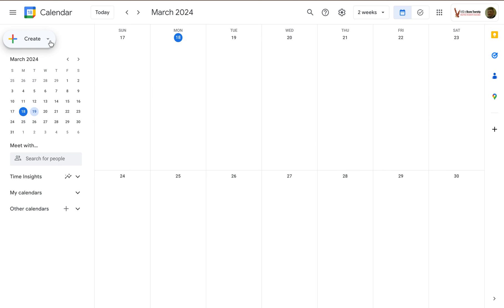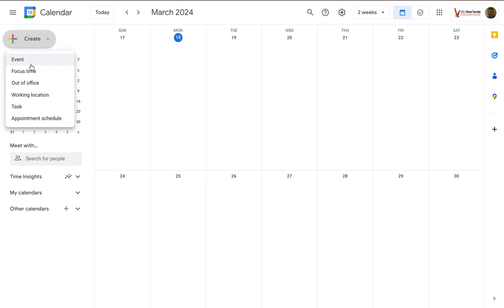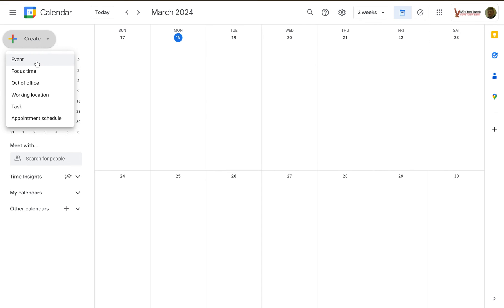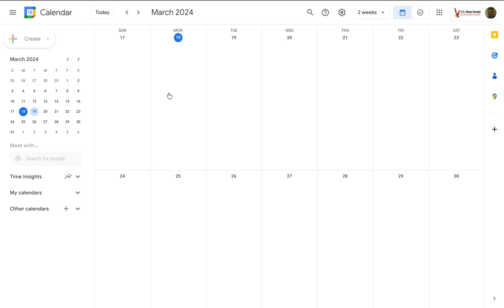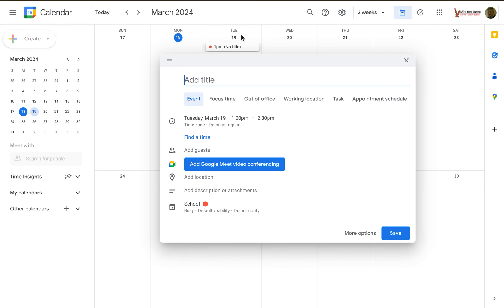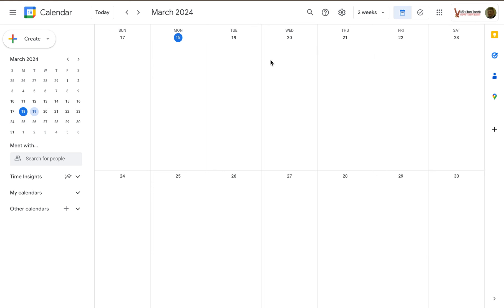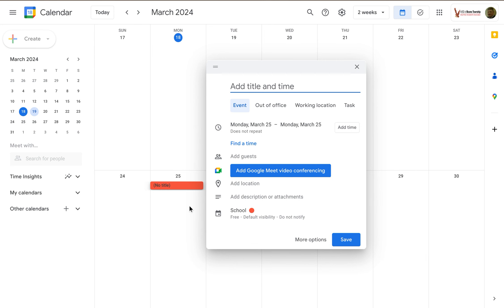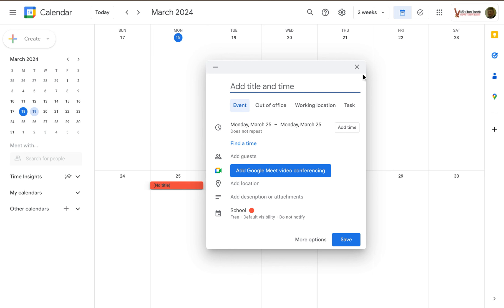Create Google Calendar Events in Seconds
Once you are in Google Calendar, you may want to start adding events to your calendar(s). There are a couple of ways to do that.